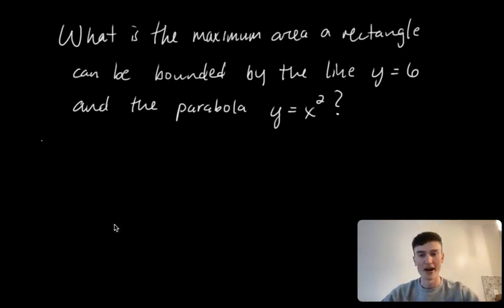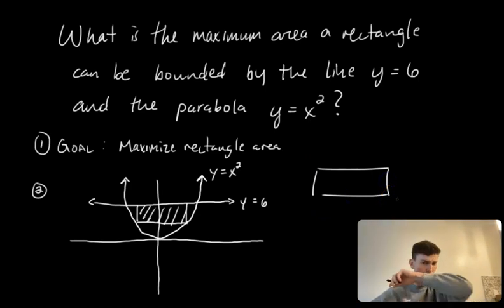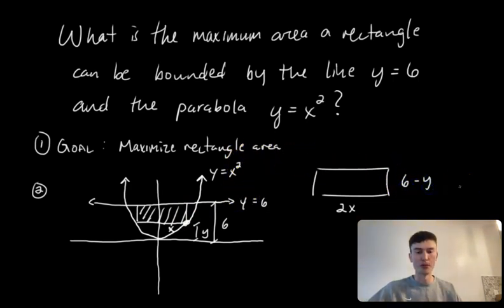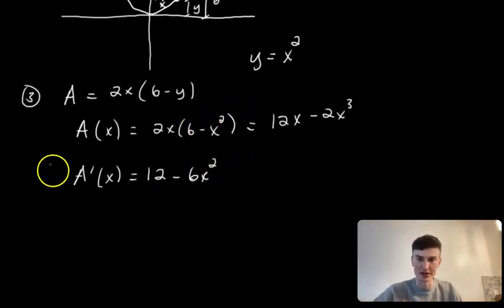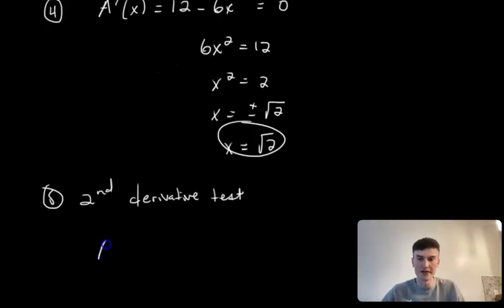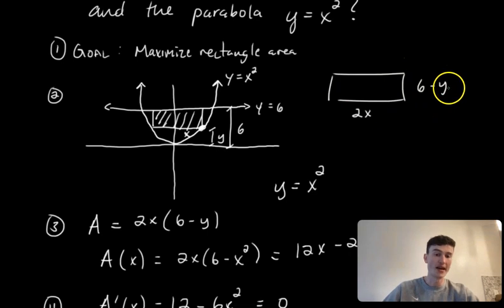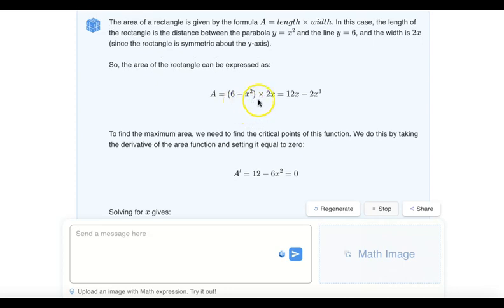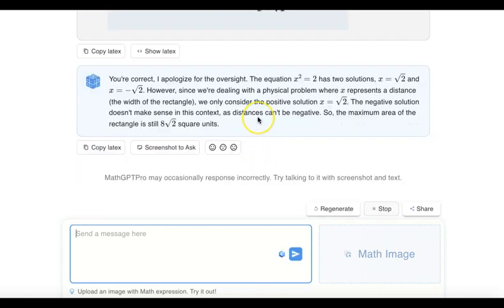Optimization Practice | Maximize Area of Rectangle Bounded by Parabola [Calc 1]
Timestamps:
00:00 - Intro
00:34 - MathGPTPro Overview
01:33 - Problem Overview
01:59 - Step 1: Write down the goal
02:12 - Step 2: Draw a picture and define variables
05:14 - Step 3: Write function for what you're trying to optimize (in terms of ONE variable!)
06:26 - Step 4: Find critical points (and check if extraneous)
07:53 - Step 5: 1st / 2nd derivative test (see if you found a local max or min)
09:45 - Step 6: Answer the question
11:12 - Demo - MathGPTPro